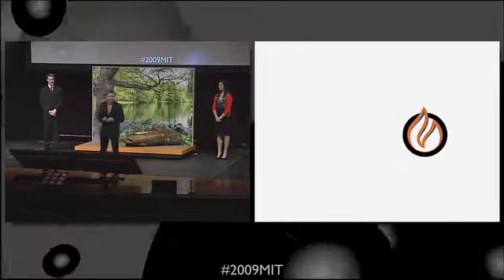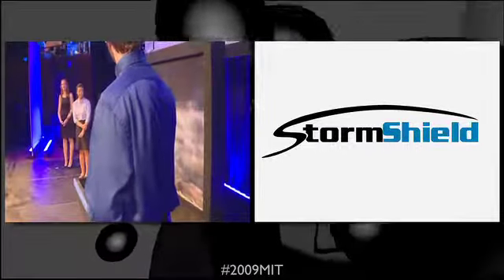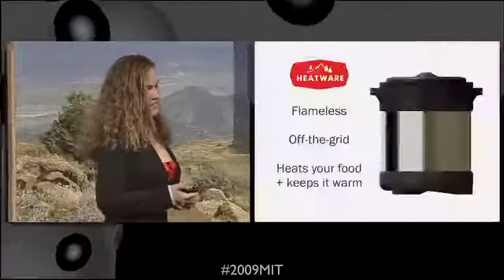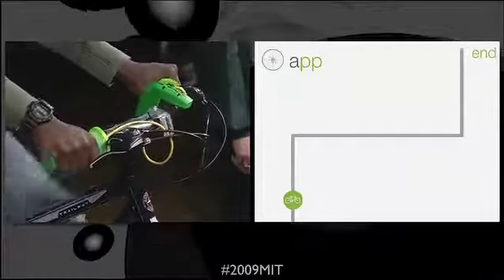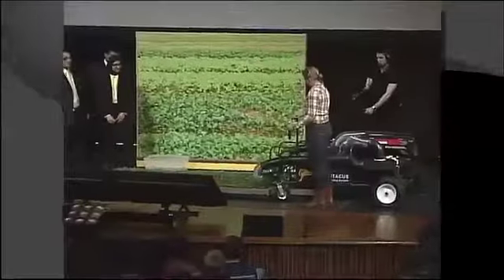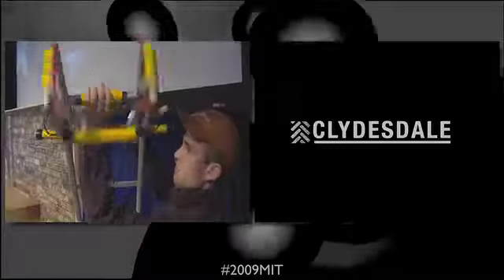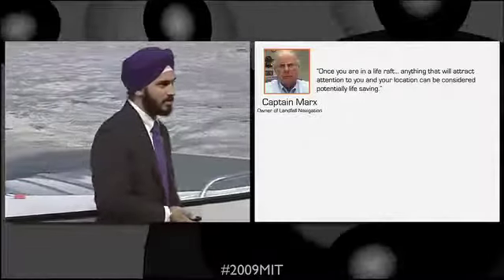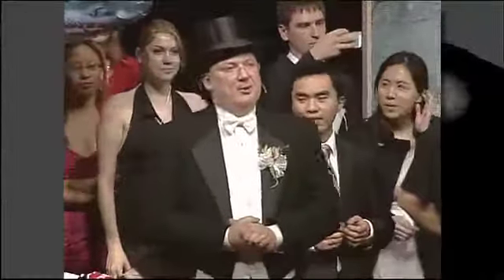2012 2.009 Final Presentation: Compendium